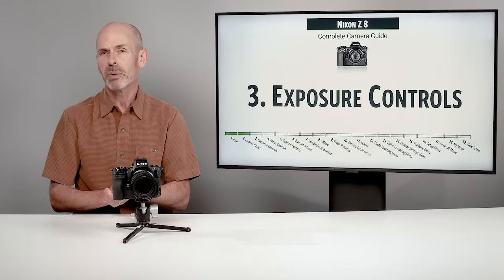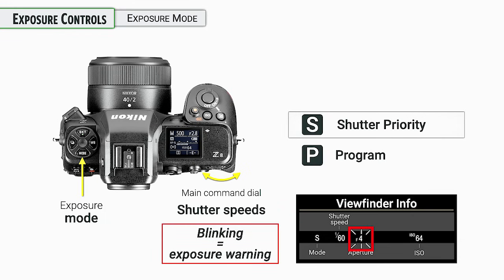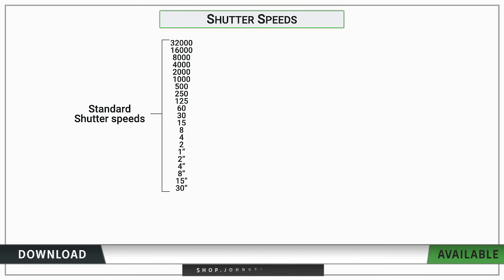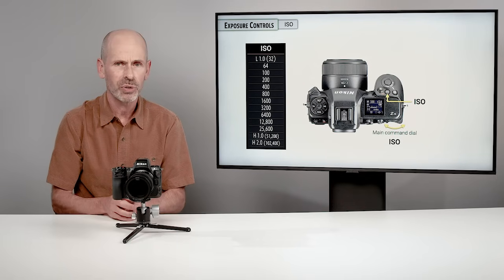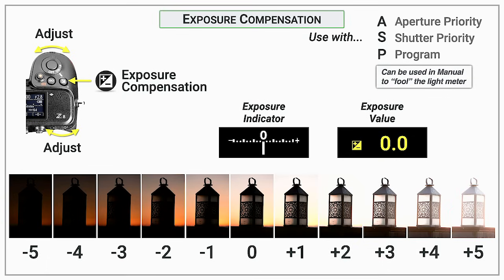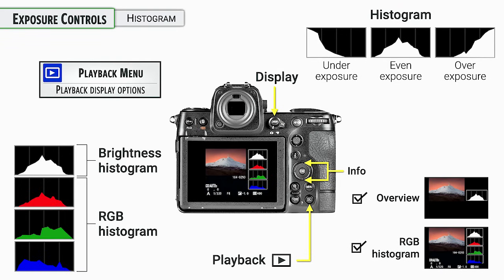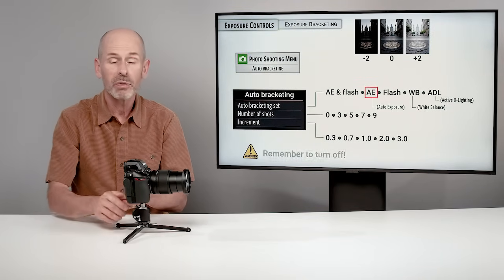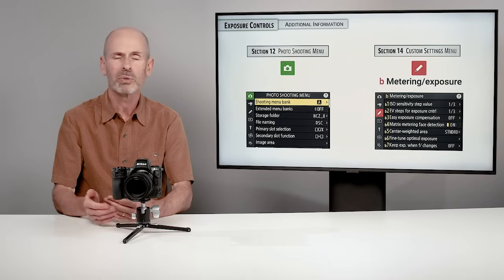Mastering Nikon Z8 Exposure Controls for Perfect Shots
★  Full class: UPDATED FOR FIRMWARE 2.00  ★

This highly organized class includes many visual and photographic examples to show you the camera functions and the results you can expect. In-depth sections on exposure, focus and capture controls will cover the core functions of most shooting scenarios. The menu sections will help you understand and setup your camera’s menu for your style of shooting.

Get this class and take control of your Nikon Z 8.

Contents:
0:00  Overview
0:44  Exposure modes
1:08  Exposure mode: Program, Flexible program
5:39  Exposure mode: Shutter priority
9:00  Exposure mode: Aperture priority
11:34  Exposure mode: Manual (incl. Bulb, Time)
20:39  ISO
25:40  Exposure compensation
31:19  Metering
33:50  Histogram
36:17  View mode
38:09  Auto exposure (AE) lock
39:50  Exposure bracketing
44:09  High dynamic range (HDR)
47:32  Active D-lighting
48:58  Additional information